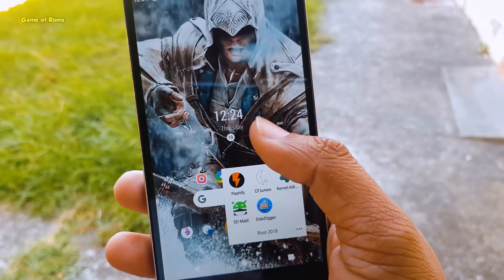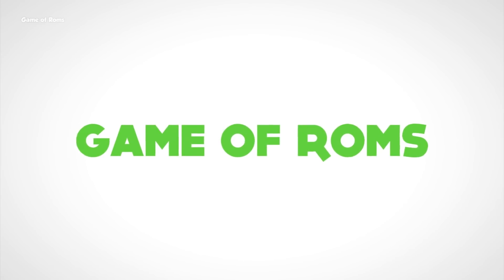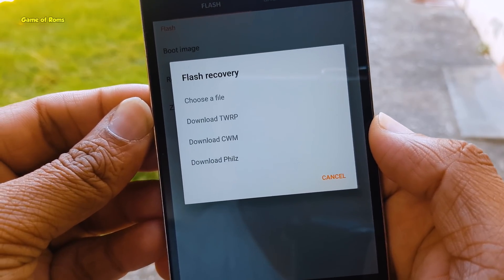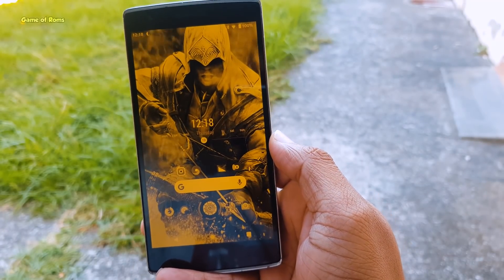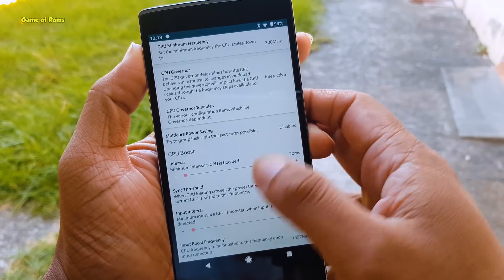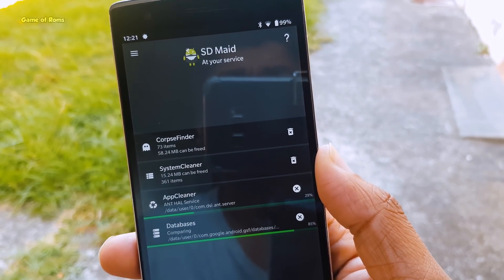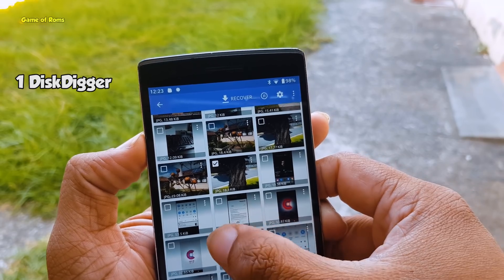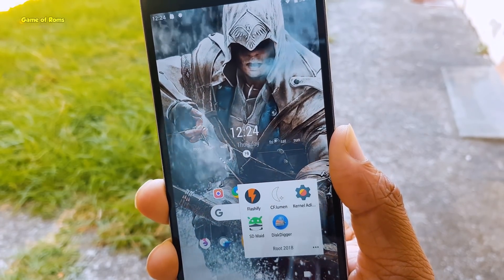Top 5 Best Root Apps for Android 2018 !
in this video top 5 best Rooted apps of 2018 this best top 5 rooted apps will help Android to use its maximum potential
Video inlcudes top 5 best rooted apps 2018 by game of roms
top 5 rooted hacking apps or top 5 best apps for rooted androdi phones

There are a lot of Common Root apps that you guys must be using  5 must have root apps for 2018. These root apps will completely revamp your phone’s user interface and will make your phone awesome to use!